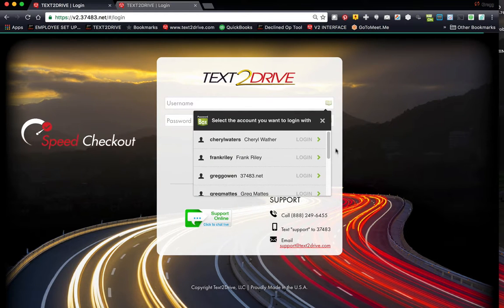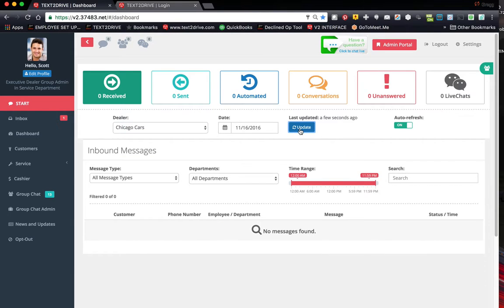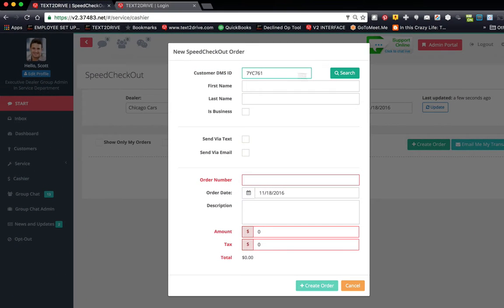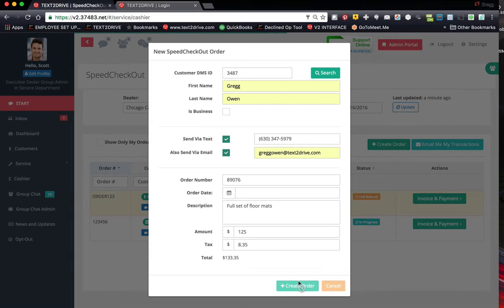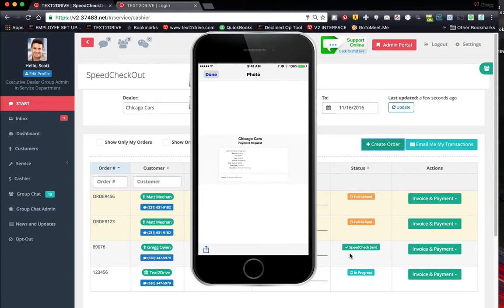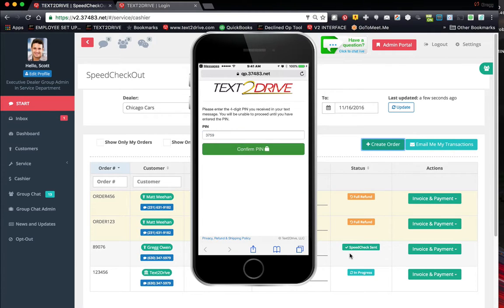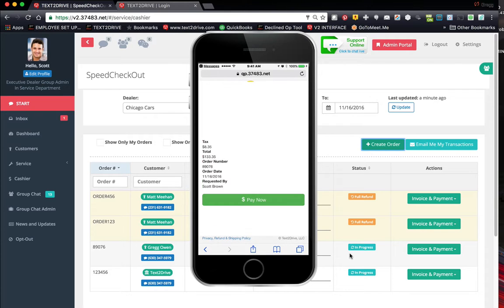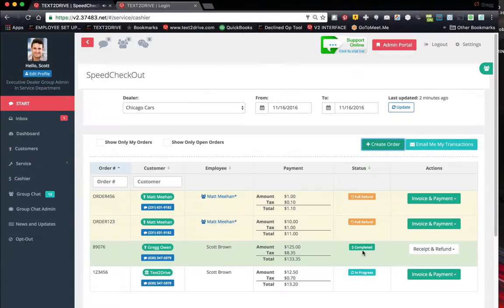ONLINE PAYMENTS AND ALL DEPARTMENT INVOICING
ONLINE PAYMENTS AND INVOICING: Text2Drive now affords any dealer and any dealership department the ability to send customer invoices via text and allow customers to pay those invoices online. Parts, Sales, Service, Body Shop…makes no difference when a dealer deploys Text2Drive’s Online Invoicing feature.

Take a look and you’ll see huge value and added customer advocacy when waiting in line to pay a bill is history and faxing credit card information becomes a faint memory. Text2Drive….we ‘drive’ text communications.

TRANSCRIPT:
Once again, TEXT2DRIVE’s development team have created a new and extremely important feature. Regardless of the department or the purchase, using Speed CheckOut’s new online invoice payment, any payment can be made online. No more having customers fax their credit cards into the dealership, and then requiring a dealership employee to enter their credit card information. I mean really, that's so 1990s.

So the cashier button is pressed, and after you press the cashier button, you're going to press create order. Now the employee’s in cashier mode. Go to the button at the top that says create order and press it once, and window appears which can be filled out.

If the customer has a DMS ID in the system, if you enter that it'll self-populate the rest of the fields. The order number will still have to be entered as well as a description of what the order is for, the invoice is for, and the amount and the tax. The calculation of the amount of tax will be done for you within TEXT2DRIVE, and when you're finished, press the button that says create order and that invoice will not be text to that customer.

Now you're going to see the customer receiving request for payment on their cell phone. Oh yeah, go Cubs by the way, absolutely. The customer now receives both an email and a text alert. This customer’s going to choose text as the method in which they're going to pay their bill online.

The first thing a customer will receive is a text of their invoice. They can first review the invoice, make sure the amount sounds right, then they return to the original text message, press the hyperlink, and after they do that, they're going to enter the pin number that was sent to them at the time the request for payment was made.

This customer’s entering the pin number, pressing confirm pin, then the window appears and gives them the opportunity to choose to pay now, resend the invoice, or pay at the dealership.

This customer is going to pay online. So first the customer confirms their billing information, and then enters a credit card information. Now if a credit card is on file, they won’t have to enter this. But in this case, this customer’s going to enter the credit card information from the start. A window appears, and then the customer can confirm the payment and, when they’re ready, they press the button that says pay now.

The payment is processed through the dealer’s merchant service provider and then the customer is notified that their payment has been received. On the employee's dashboard screen, a notice appears when the payment is completed and been processed.

This is little more than a two-minute process from beginning to end, all using TEXT2DRIVE’s Speed CheckOut.